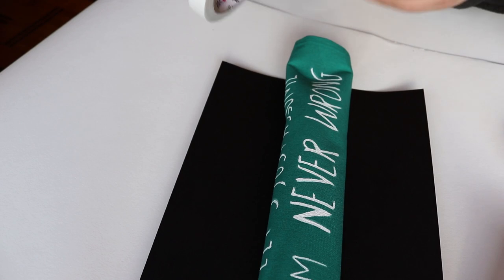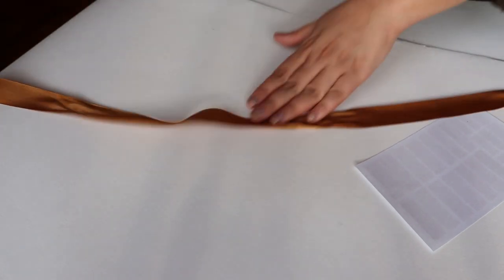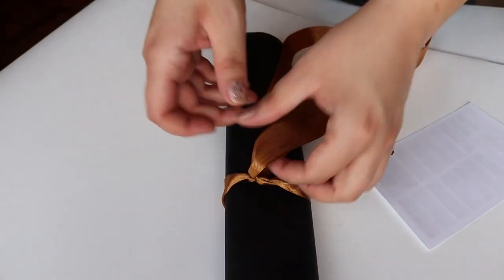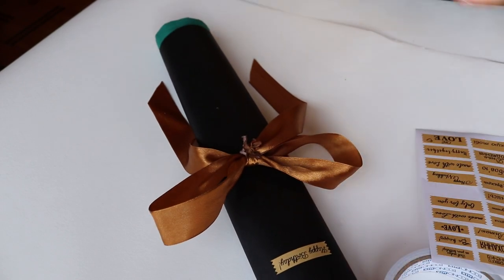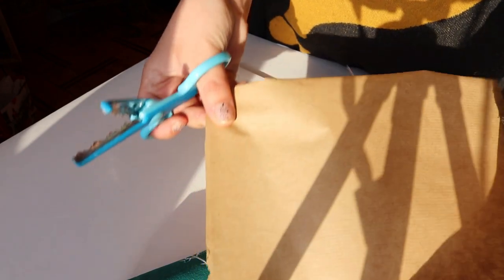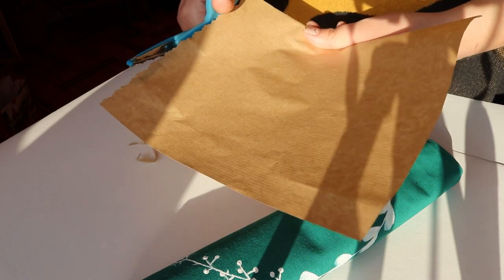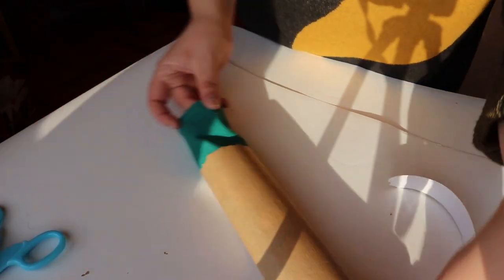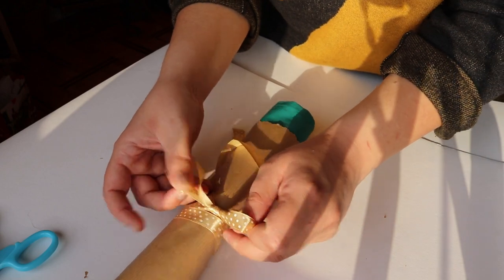WRAP with me | Tote bags wrap | Eco friendly DIY bags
+ + + CLICK HERE FOR ALL INFO + LINKS! + + +

+ Any questions, inquiries or collabs massage on instagram @sandrachery or diy_lifelyle.ua